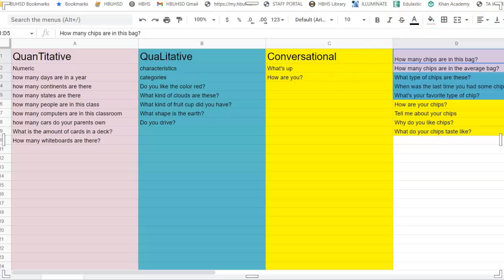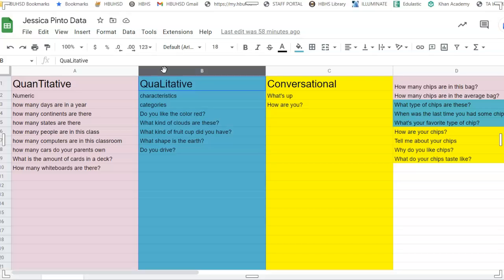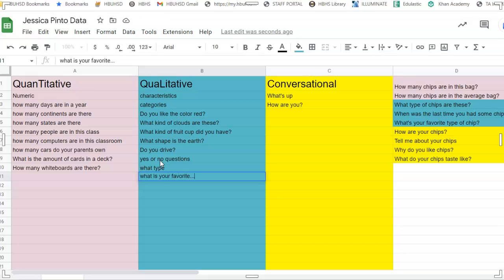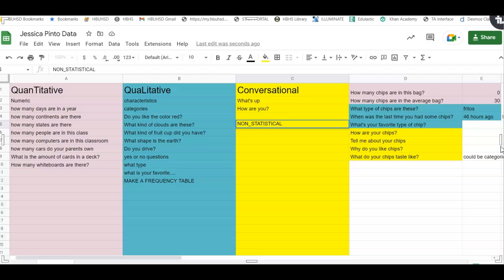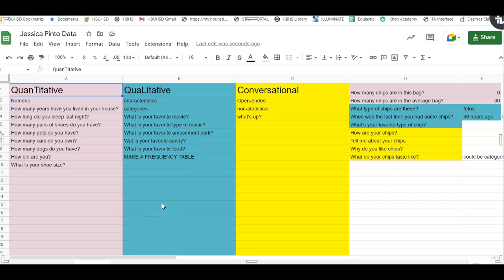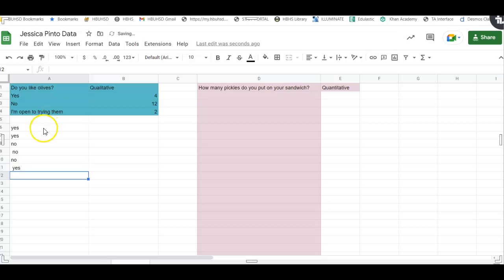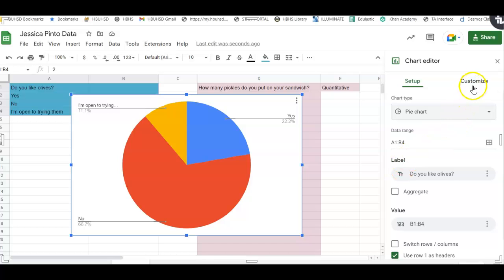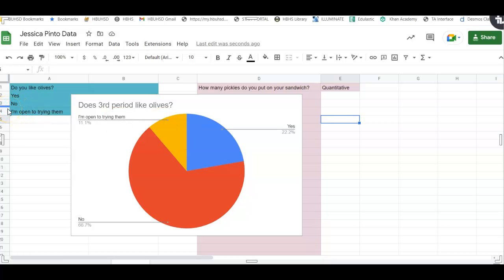Google Sheets Data